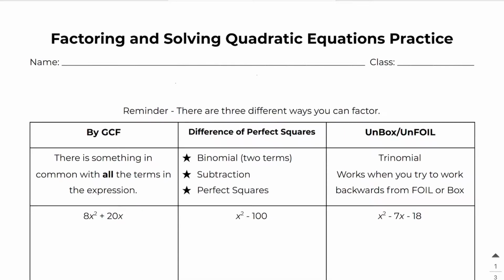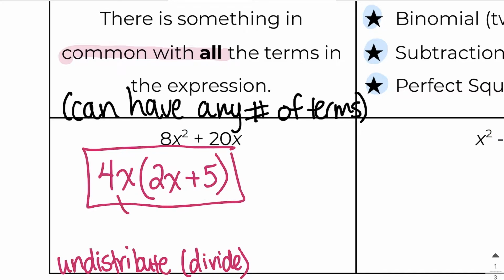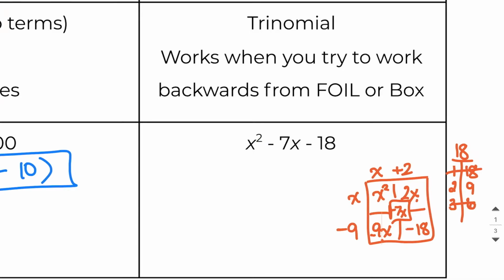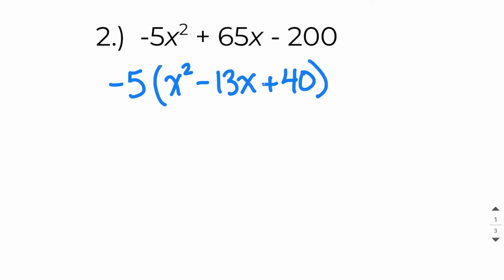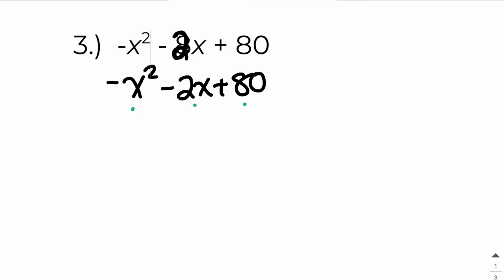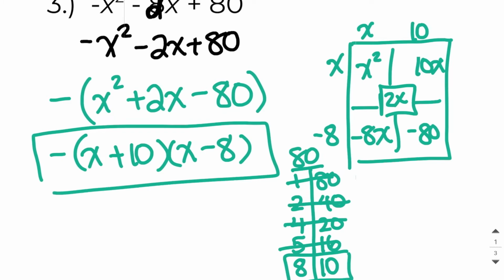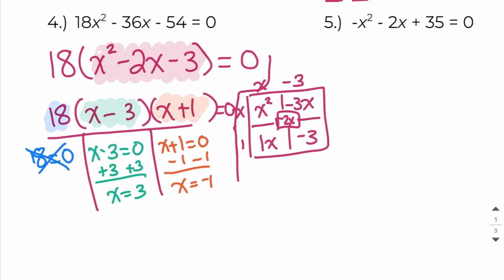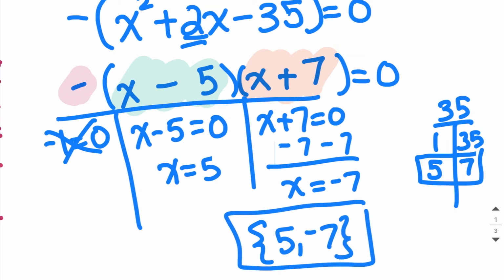Factoring and Quadratic Equations Practice